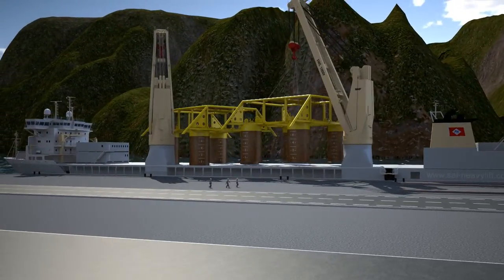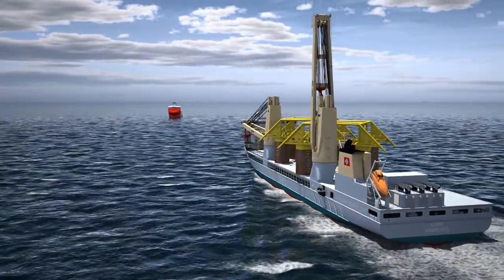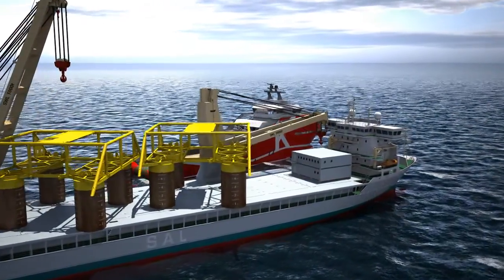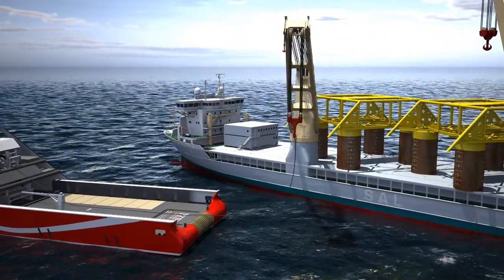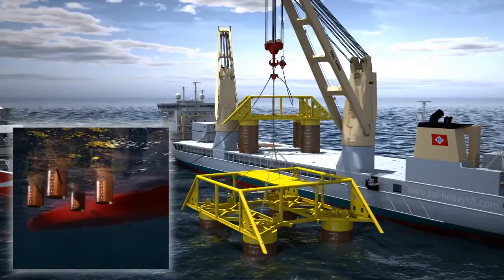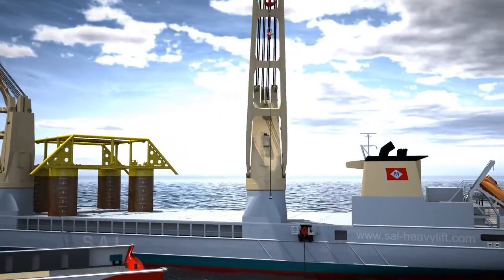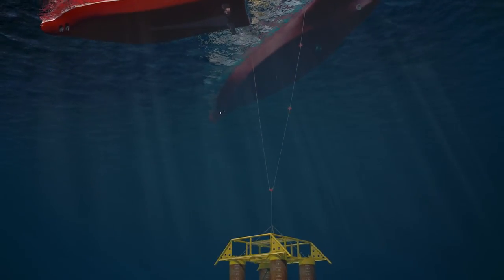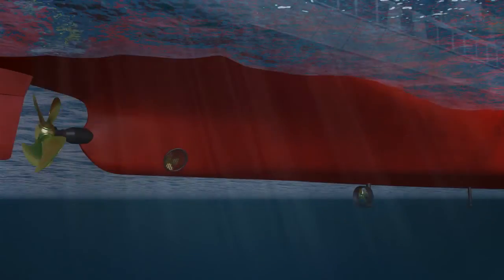SAL: 3D Simulation Wet-Handshake Method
Deployment of drilling templates. Vessel: SAL's MV "Lone" of Type 183, equipped with DP 2 system.